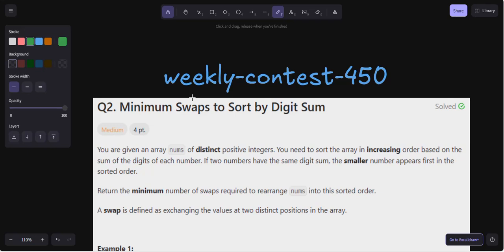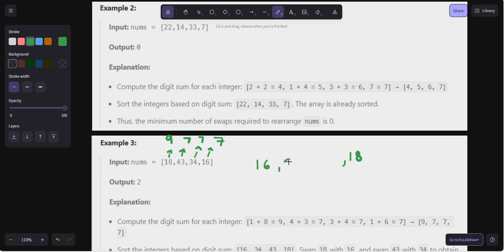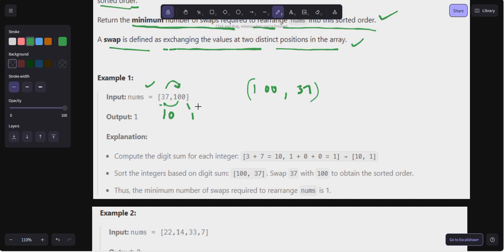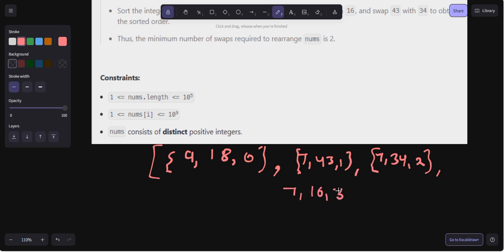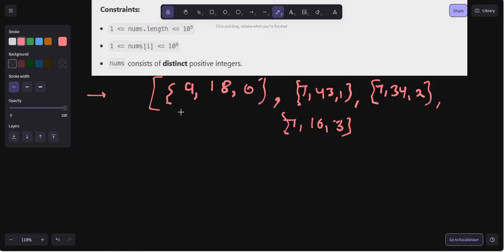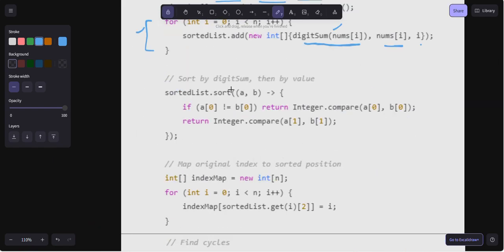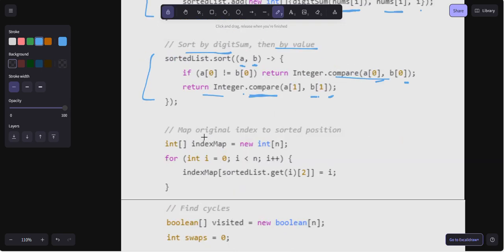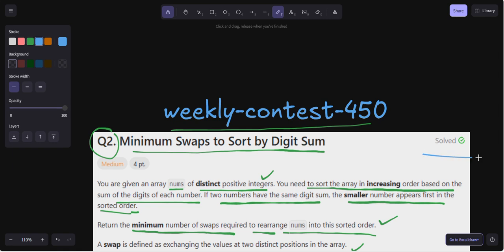Minimum Swaps to Sort by Digit Sum | Weekly Contest 450 | Java | Developer Coder